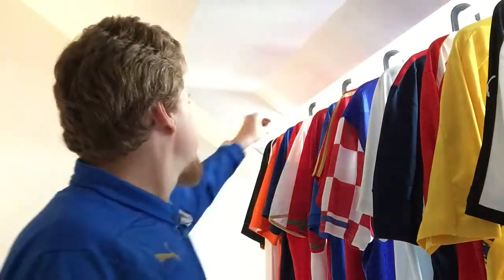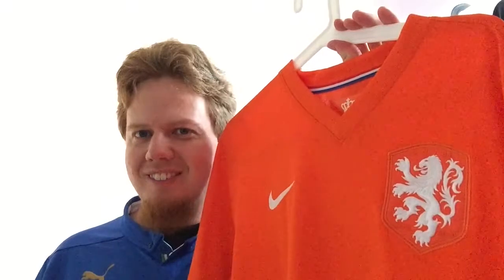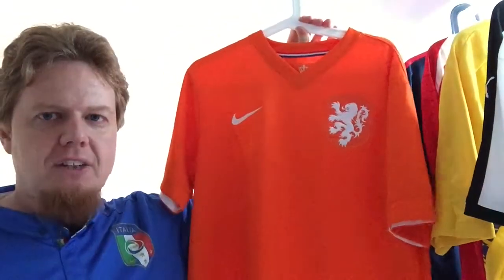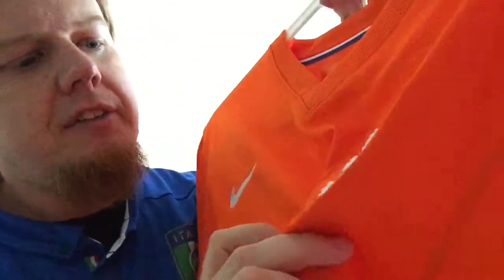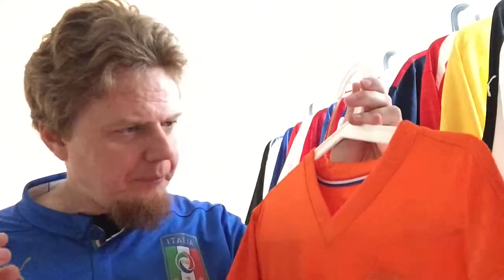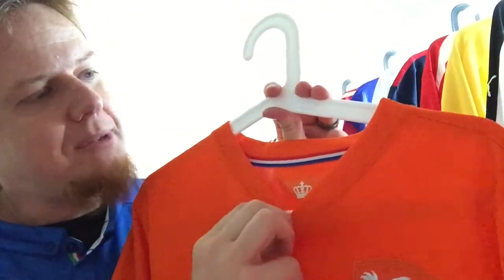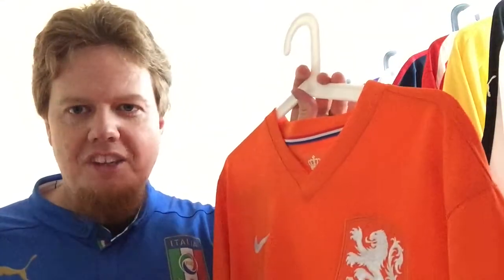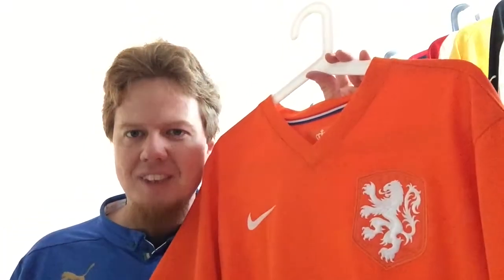Netherlands (Home 2014-15)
This is my favorite Dutch jersey that I own.